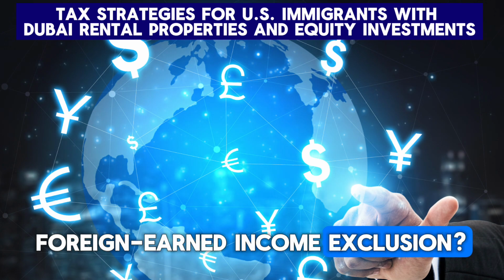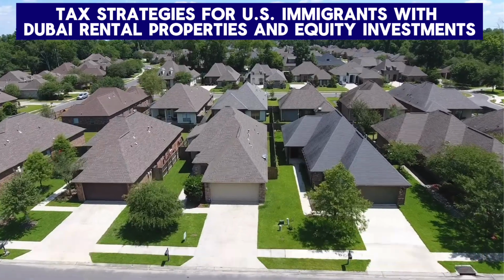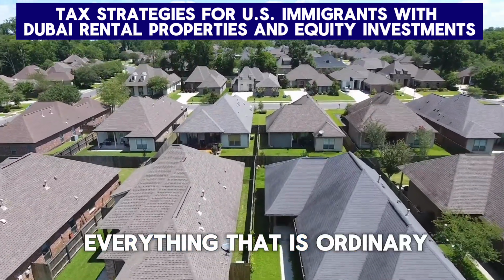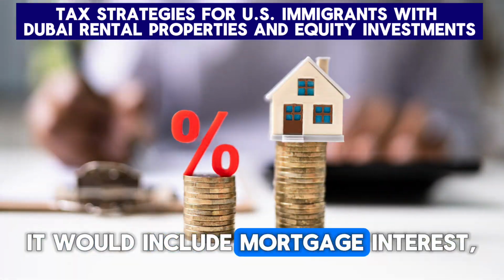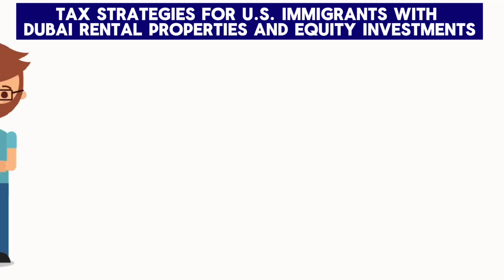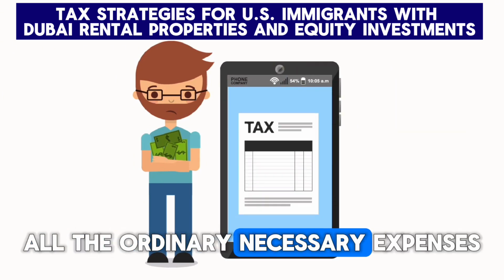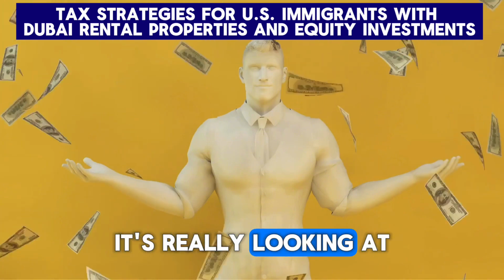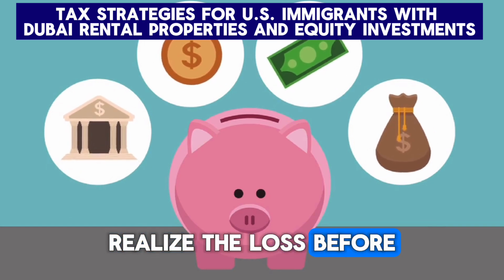[Offshore Tax] Tax Strategies for US Immigrants with Dubai Rental Properties and Equity Investments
Pre-immigration tax planning is important for those wishing to migrate to the USA because it can help minimize their tax liability and avoid unexpected surprises.
Here are some of the benefits of pre-immigration tax planning:
Identifying and Understanding Tax Obligations: The USA has a complex tax system, and it can be difficult to understand all of your tax obligations if you are not familiar with the system. Pre-immigration tax planning can help you identify and understand your tax obligations so that you can plan accordingly.
2.    Reducing Tax Liability: There are a number of strategies that you can use to reduce your tax liability.
3.   Avoiding Unexpected Surprises: USA tax laws are constantly changing. Staying up-to-date on the latest changes is important. Pre-immigration tax planning can help you avoid any unexpected surprises by making sure that you are aware of the latest tax laws.
If you are considering migrating to the USA, it is important to speak with a tax advisor to discuss your individual circumstances and develop a pre-immigration tax plan. This will help you minimize your tax liability and avoid any unexpected surprises.
Here are some additional tips for pre-immigration tax planning:
Start Planning Early: The sooner you start planning, the more time you will have to gather all the necessary information and make informed decisions.
Get Professional Help: A tax advisor can help you understand the US tax system and develop a tax plan that is right for you.

OUR CHANNEL OFFERS:
- Updated daily, we help 6, 7, and 8-figure International Entrepreneurs, Expats, Digital Nomads, and Investors legally minimize their global tax burden and protect their wealth.
- Join Amazon's best-selling author, Derren Joseph, in exploring the offshore financial world.

Here are 4 ways we can help you:
High Net Worth? We can QUOTE for doing your "US-International" tax returns.